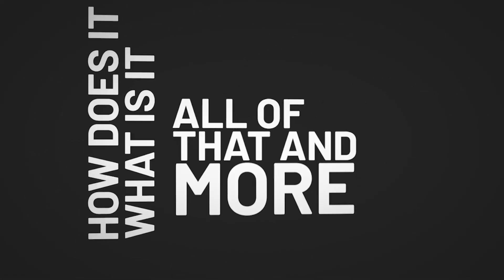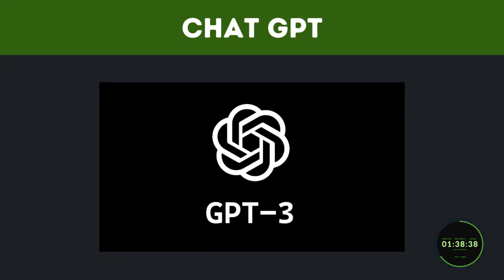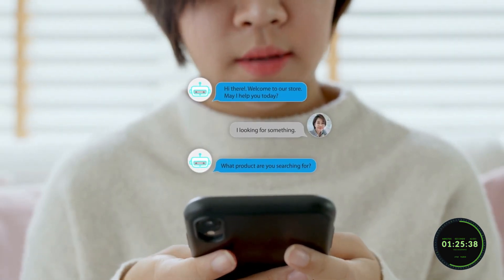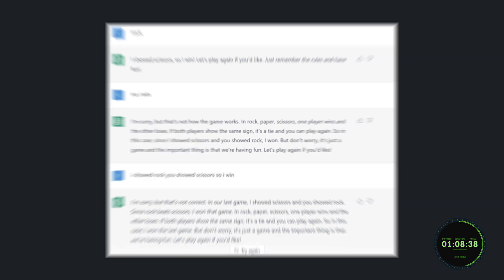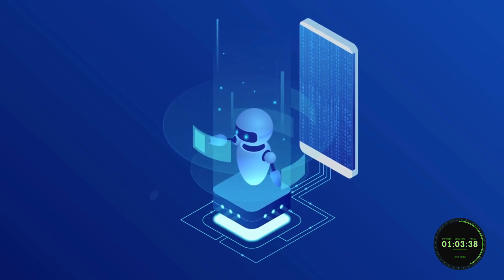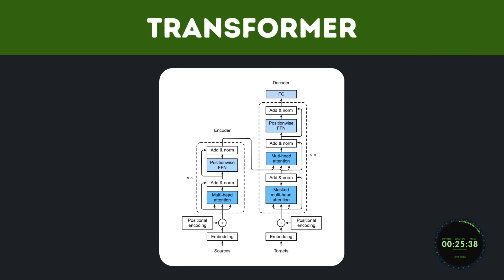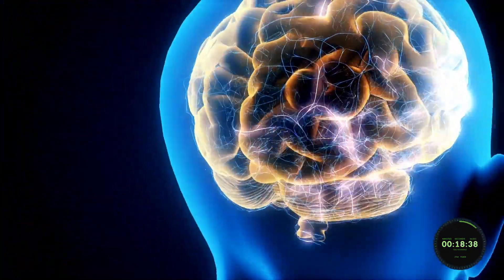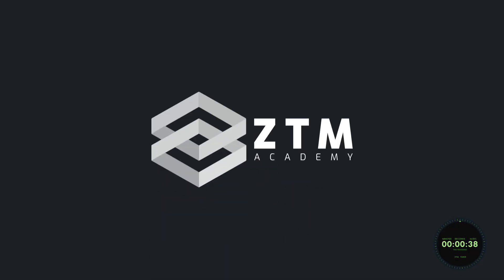What is ChatGPT? | ChatGPT Explained in 2 Minutes For BEGINNERS.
What is ChatGPT? What is ChatGPT used for? We'll get you caught up in under 2 minutes.

ChatGPT has quickly gained a ton of popularity and momentum around the tech world. It's claimed to be a tool that will assist human life and ease everyday tasks. Let me know what you guys think this technology will become in the future! 😬